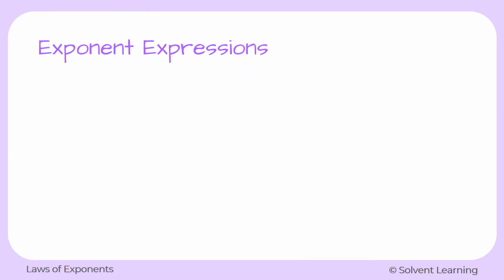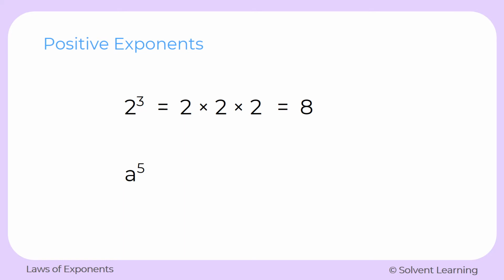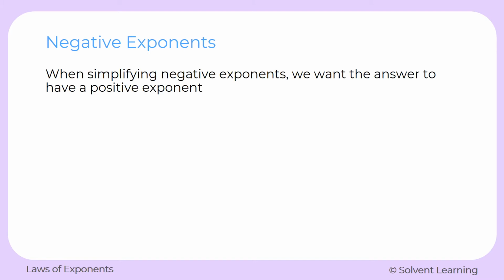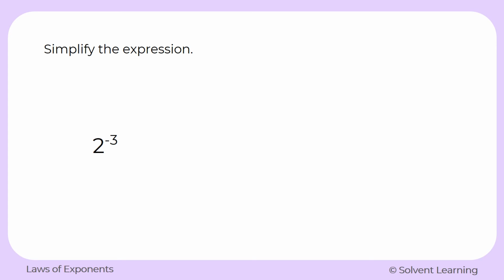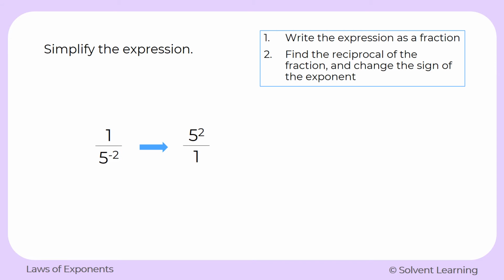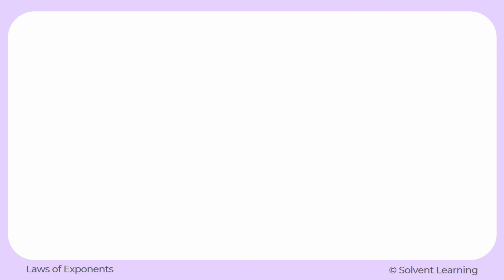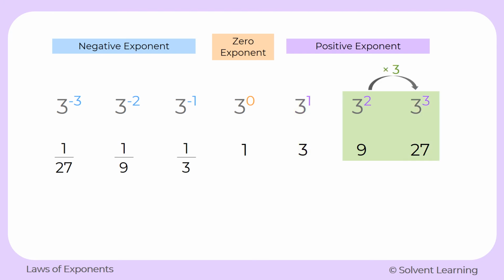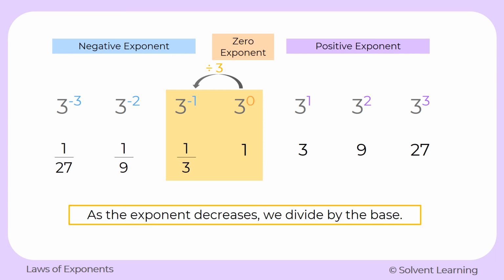Laws of Exponents